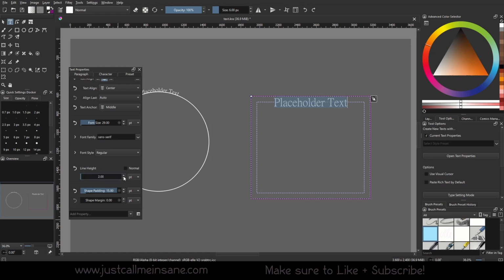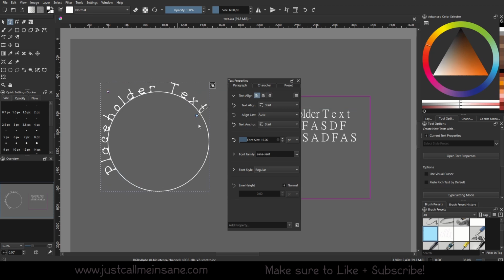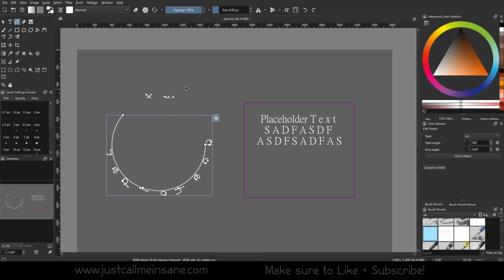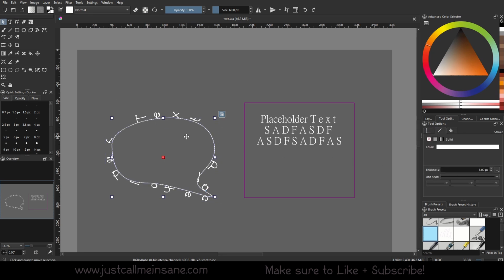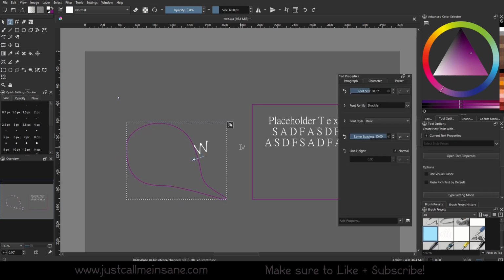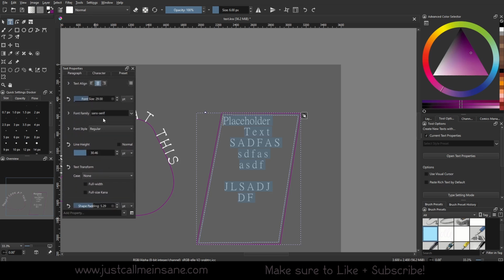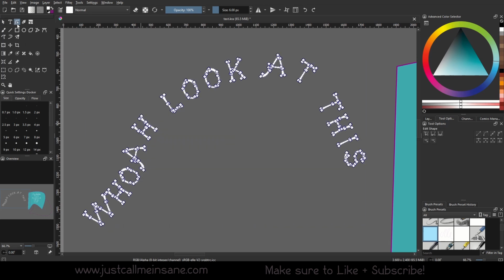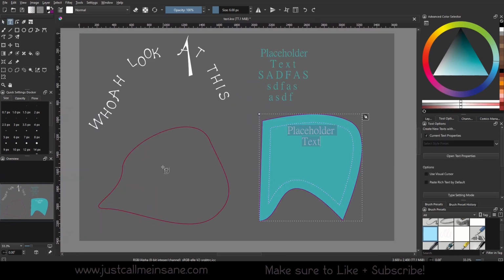Text on a Path in Krita: Tips, Tricks and more!